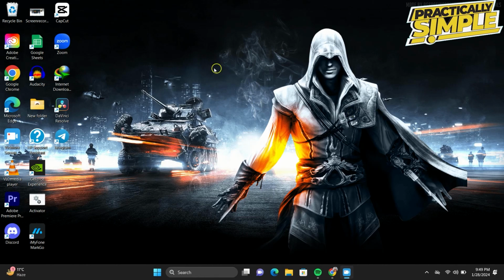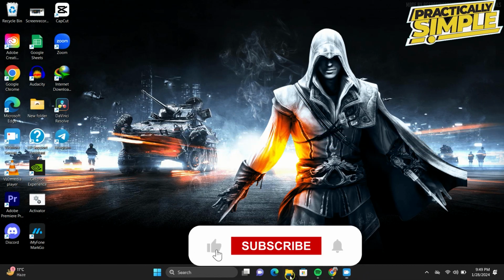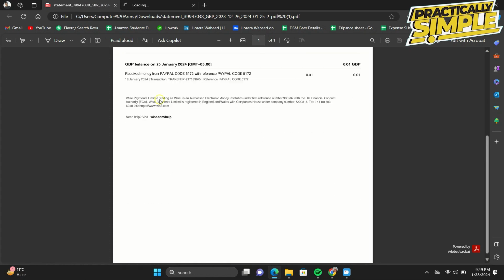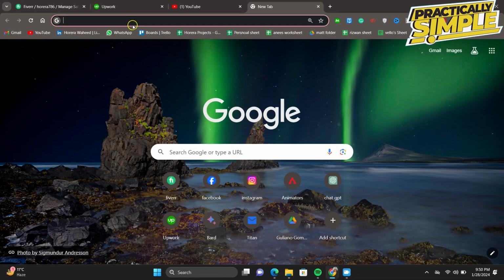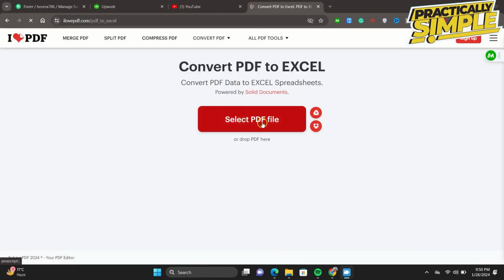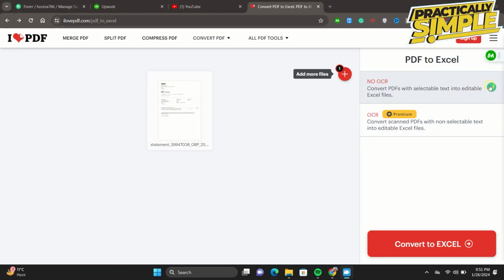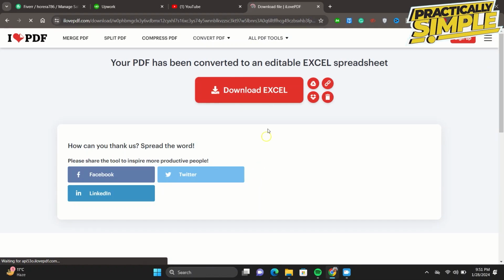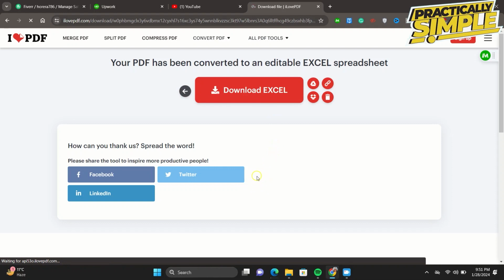How To Convert Pdf To Excel | Pdf To Excel 2024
If you want to Find How To Convert Pdf To Excel but don't know how to do it, then this tutorial is for you!

In this tutorial, I'm going to show you How To Convert Pdf To Excel.